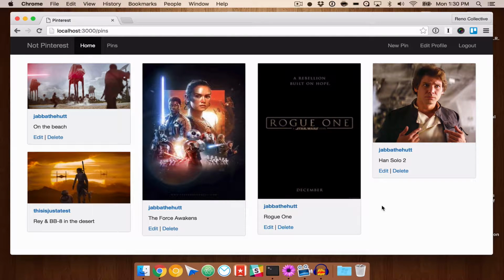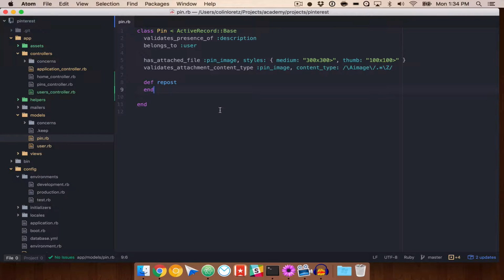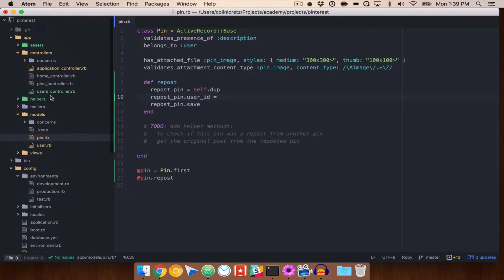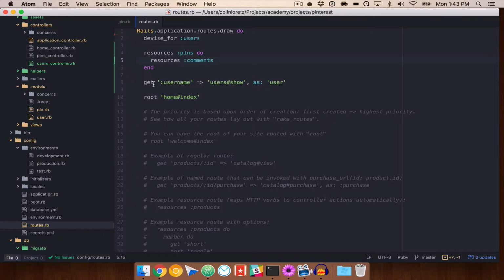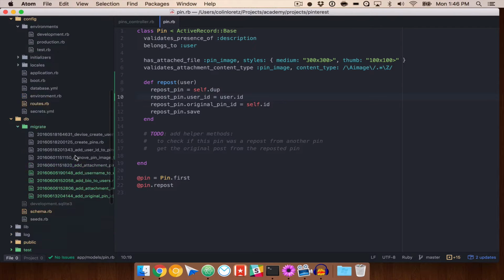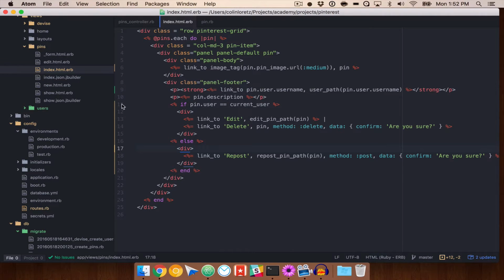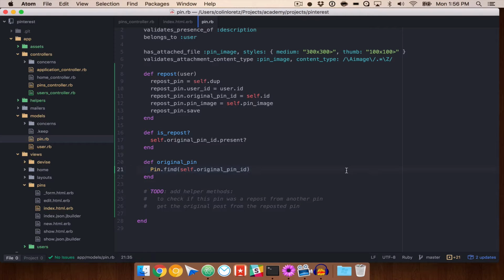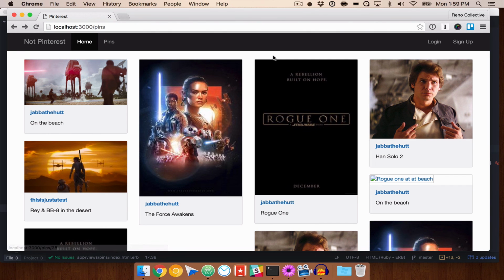Building a Pinterest Clone - Part 11 of 13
Adding the ability to "repin" other users' pins.